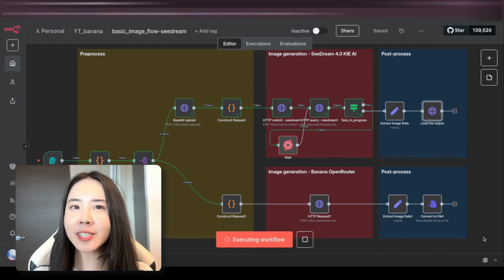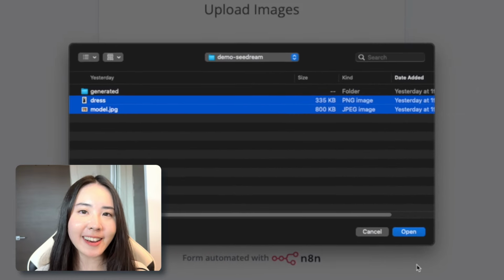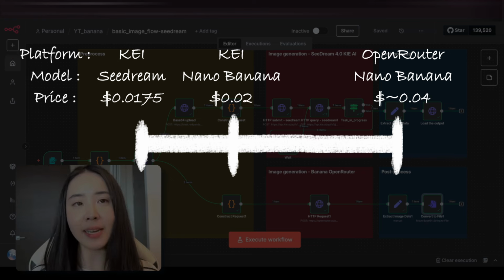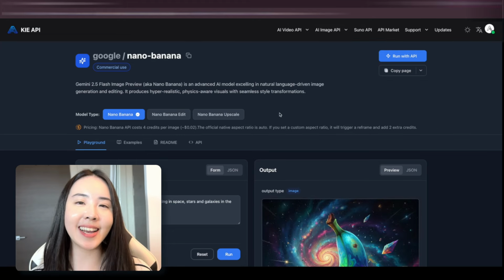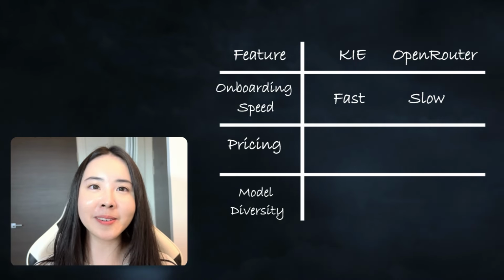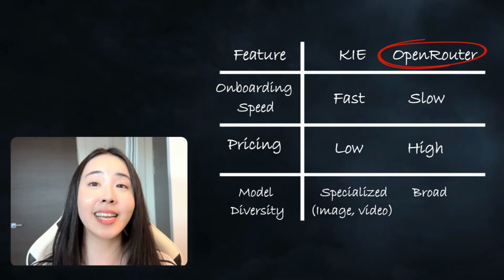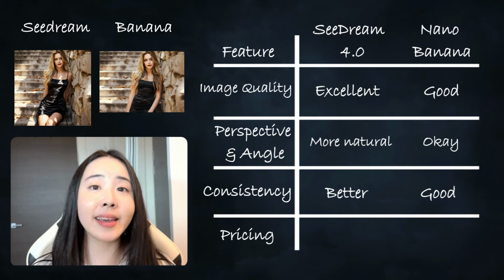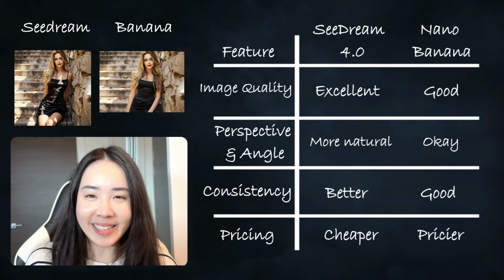The Ultimate Showdown: The AI Image Generator Battle (Seedream 4.0 vs Nano Banana on n8n)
Paying premium prices for AI images that don't impress? We put the new Seedream 4.0 model to the test to see if it really delivers superior quality images for a fraction of the cost.

In this video, we dive deep into Seedream 4.0 on the KIE platform, a powerful combination for AI image generation. You'll see a direct comparison against leading models, learn why KIE offers significant cost savings over platforms like OpenRouter, and discover exactly how to implement this workflow to start creating your own stunning, photorealistic images today. Stop overpaying and unlock better results.

Have questions, ideas, or inquiries?

Import the downloaded workflow by
1. Create a new n8n workflow
2. Click the 3-dots button on the top right
3. Click "Import from File..."

⏳ Timestamp
00:00 Opening & Real cases
01:29 n8n workflow demo
02:32 Platform comparison
03:41 Platform summary
04:24 Model summary